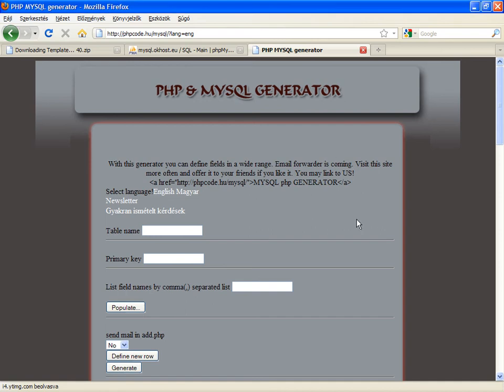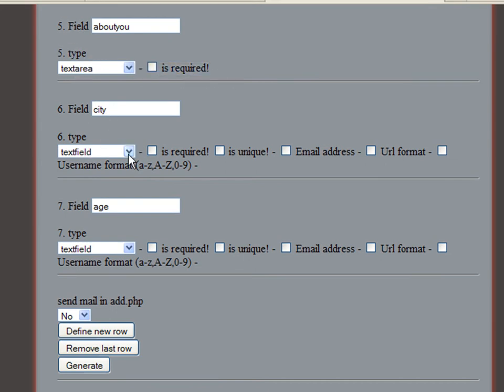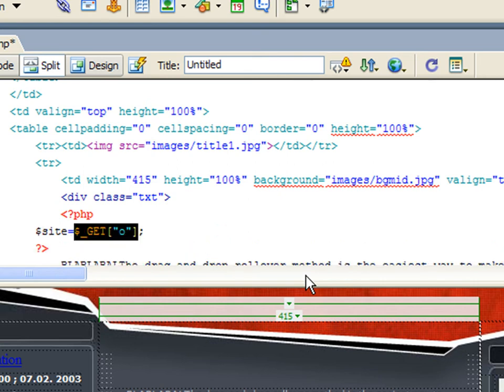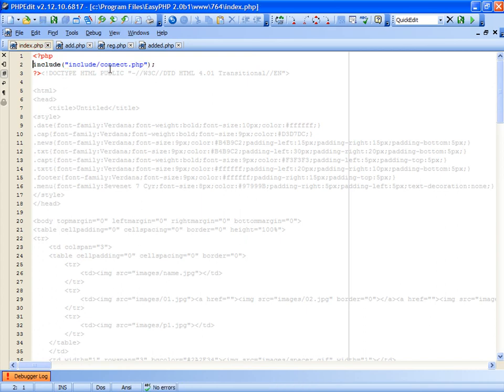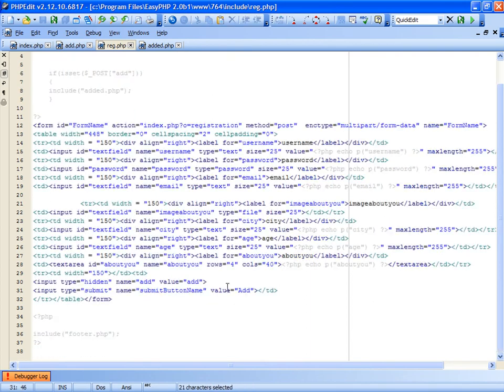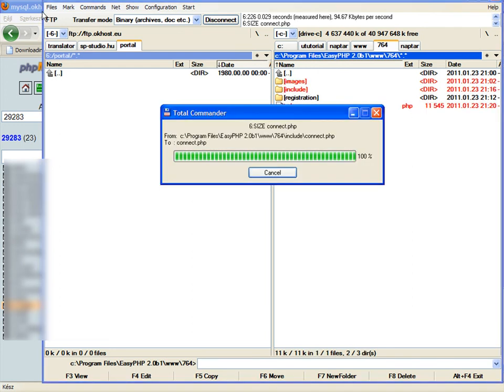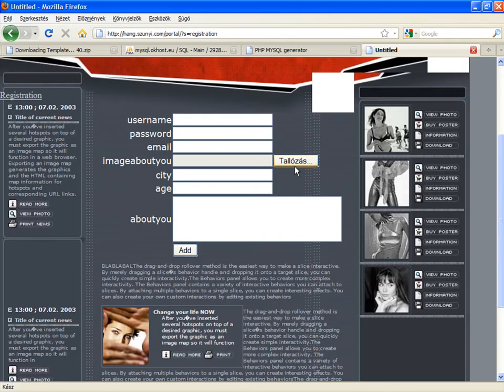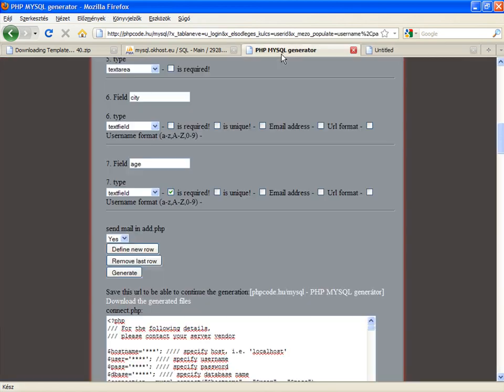PHP mysql generator tutorial part2 HD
In this tutorial i will show you how to make a registration program( in 10-20 minutes), and in this my mysql php code generator will helps. A new tutorials will show you how to use as a profile page or a login program.